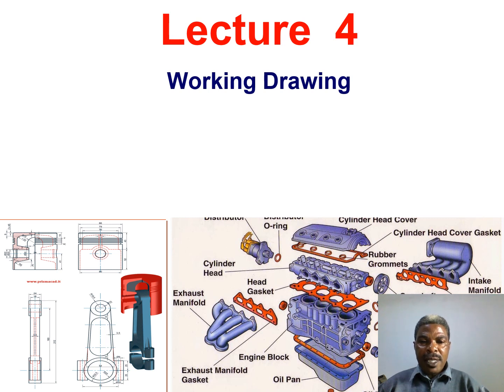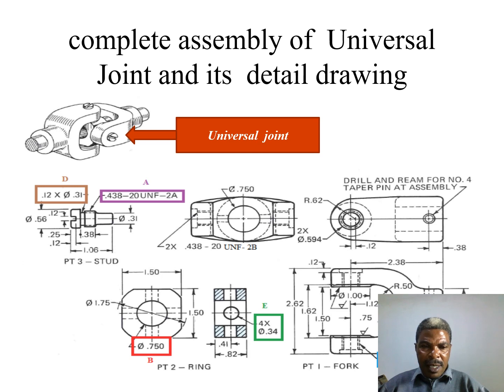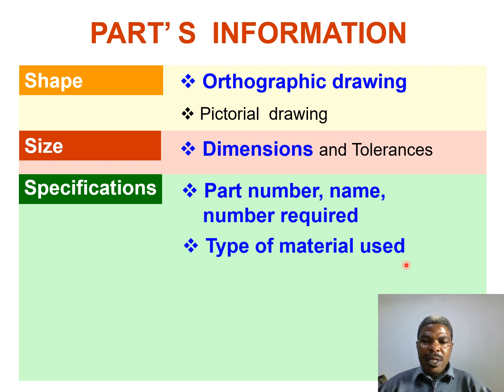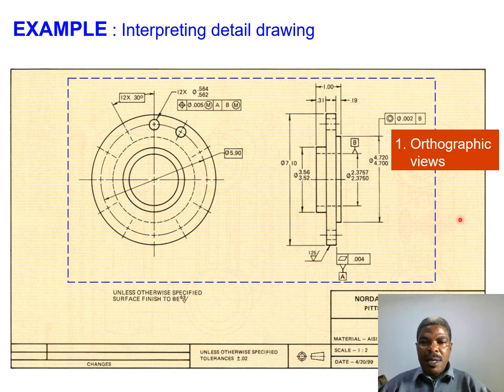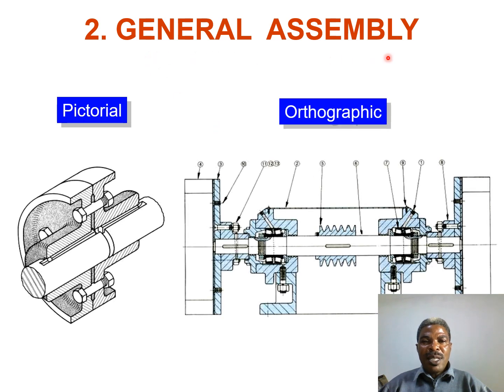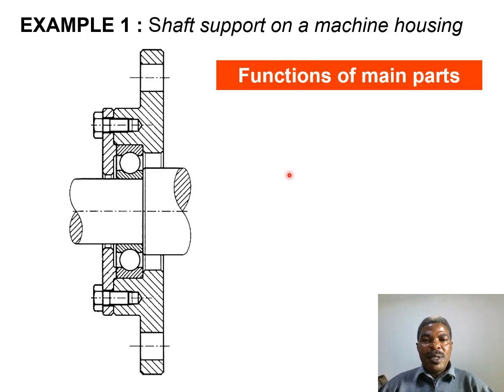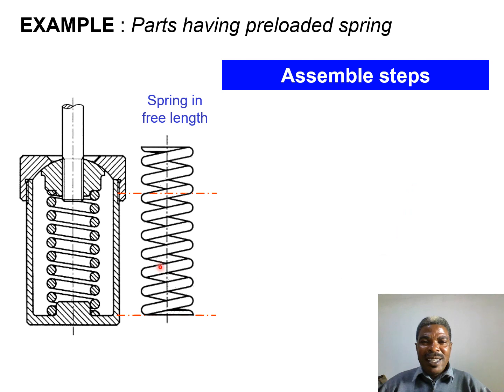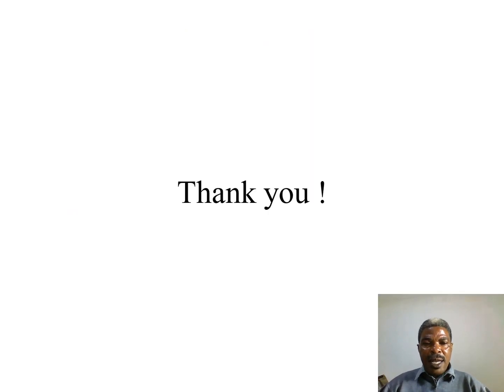LECTURE 4 Working Drawing